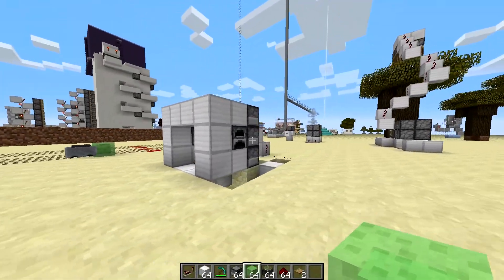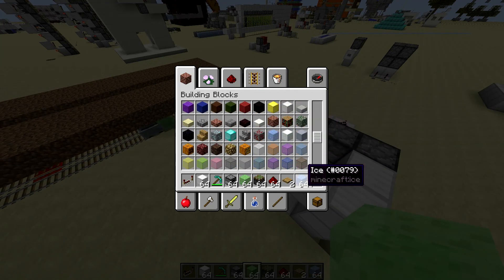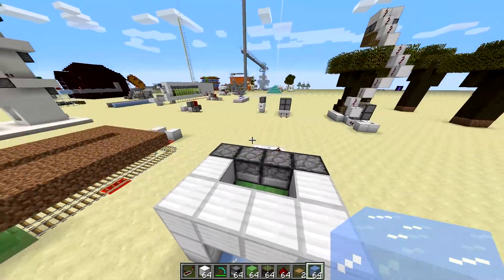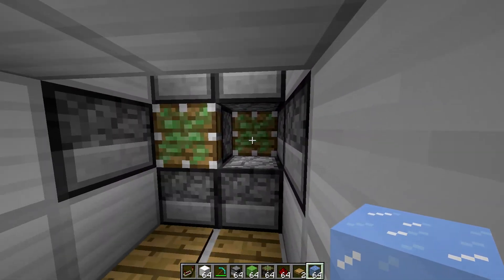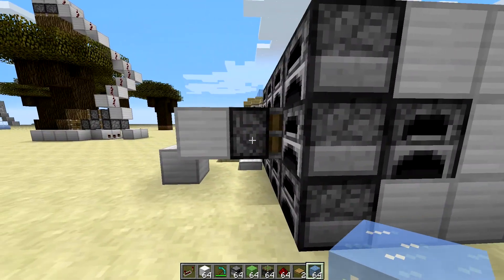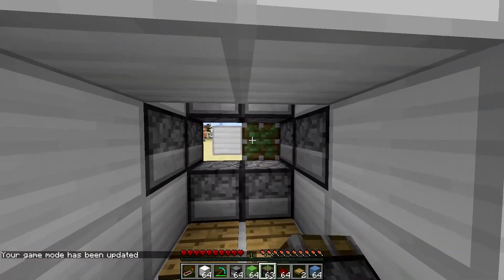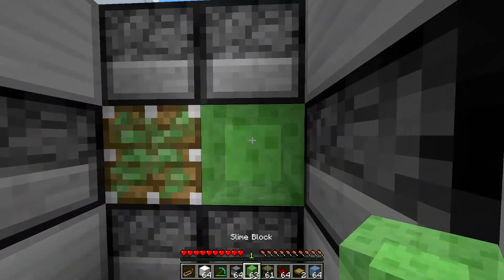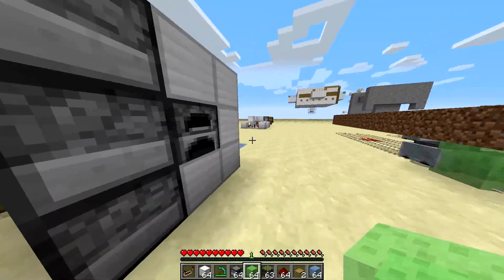Ghost Piston/Duplication Glitch (Minecraft 14w20b)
Don't know what to make of this. Hopefully it can be fixed soon because it could mess up some designs with pistons in the new update.